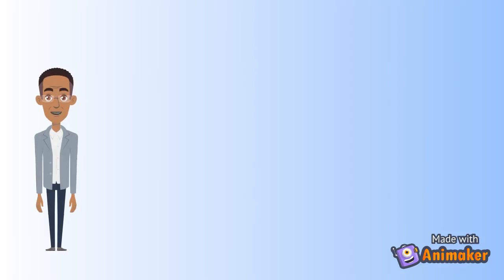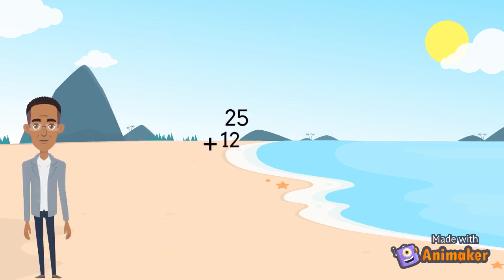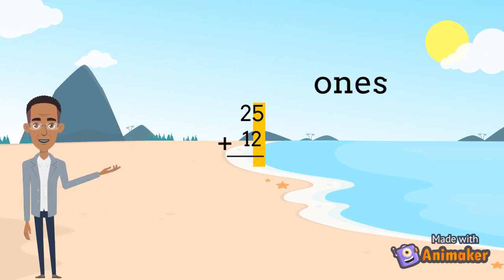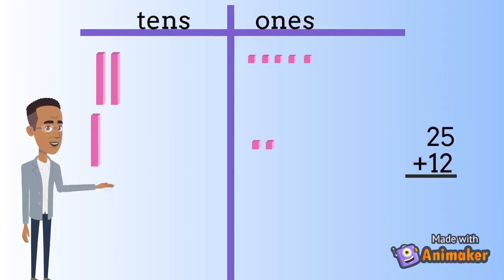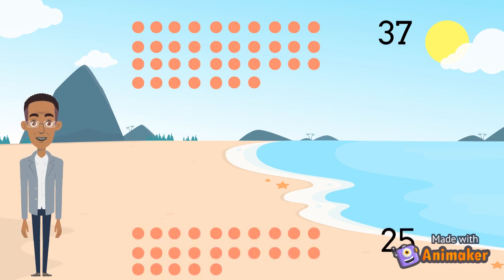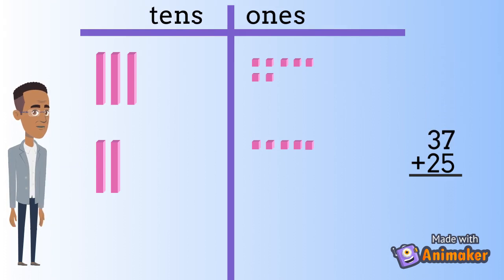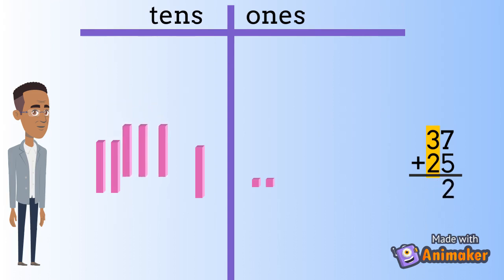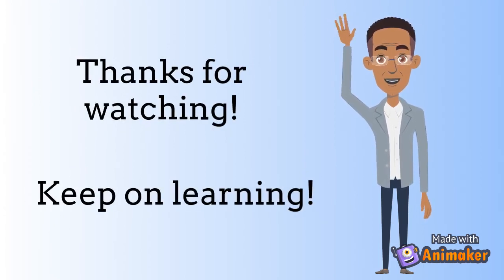Double-Digit Addition For Kids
How to add 2-digit numbers with and without regrouping using base ten blocks. Intended as a teaching companion for parents and teachers of primary children.